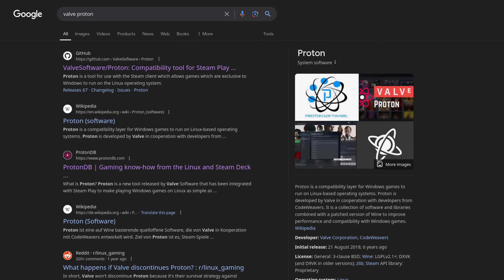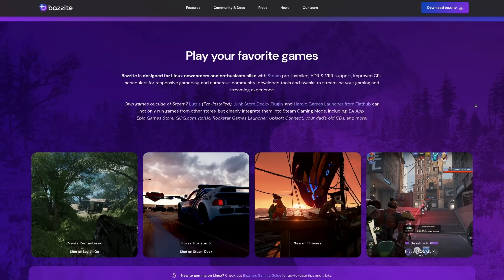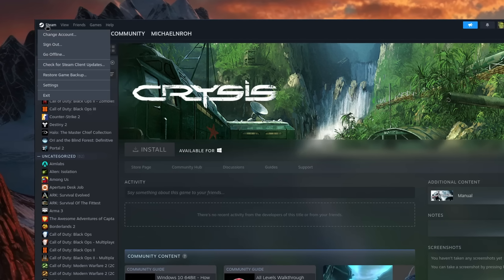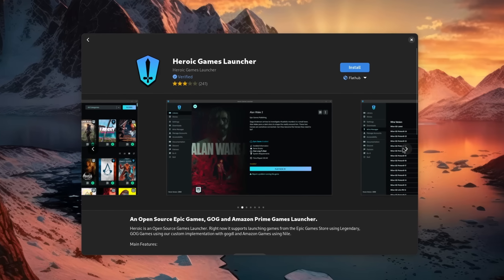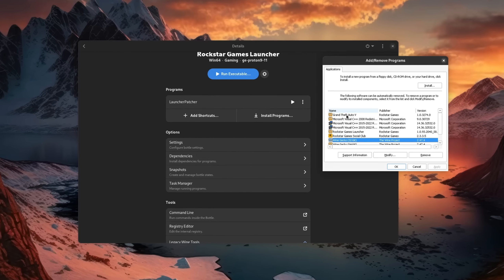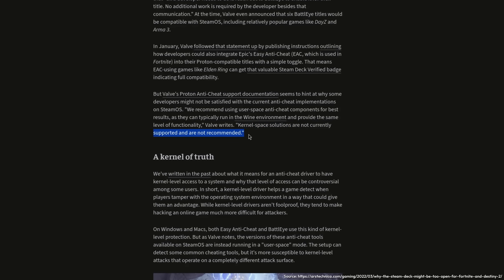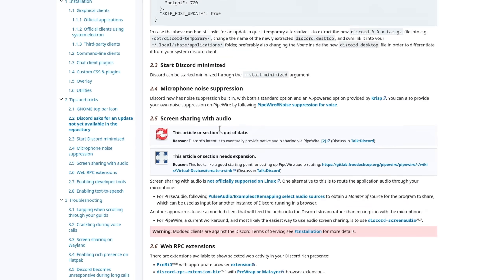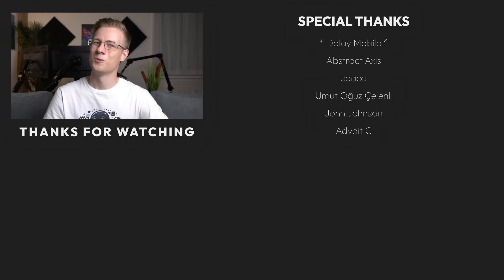Gaming On Linux - Everything You Need To Know ..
► Chapters:

00:00 - Gaming on Linux vs Windows
00:36 - How to choose a Linux Distribution
01:44 - NVIDIA drivers
02:00 - Installing Steam & Proton
02:55 - Some tips
03:08 - Using a Controller
03:37 - Non-Steam Games (Heroic, Lutris, Bottles)
05:14 - Protondb and Anti-Cheat
06:22 - Communication and Discord screen sharing fix
07:30 - Mouse, Keyboard and Headset configuration
07:40 - Conclusion

► Description Tags:

gaming on linux, gaming on linux 2024, gaming on linux vs windows, how to switch from windows to linux, best gaming distro, linux gaming, linux gaming vs windows gaming, how to play games on linux, how to setup steam on linux, ubisoft connect linux, lutris, heroic, michael horn